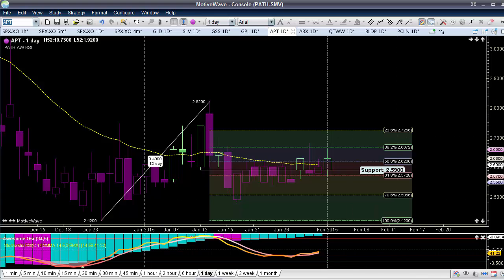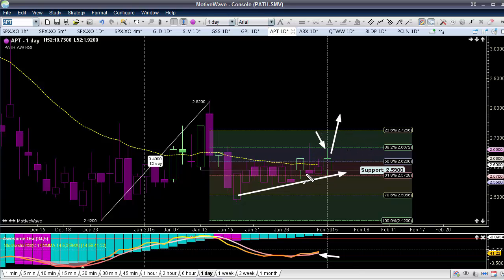Stock Market Explained with Technical Analysis